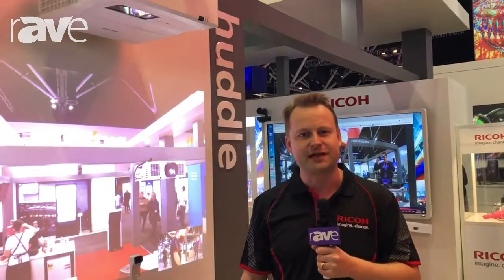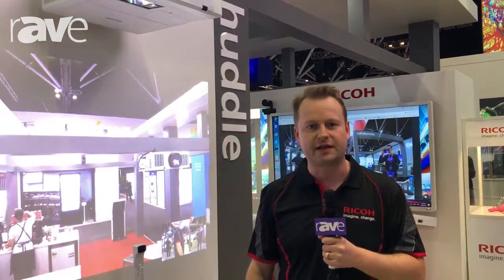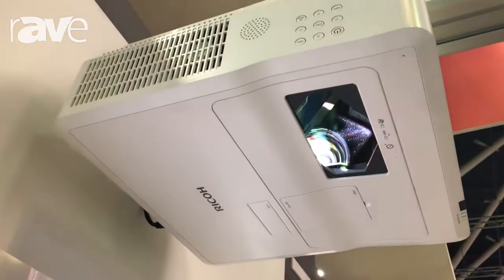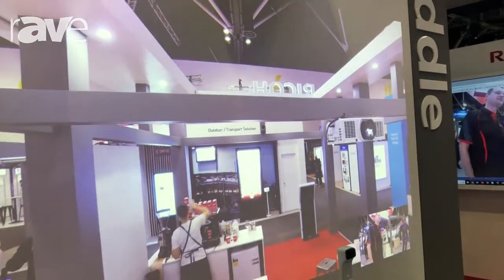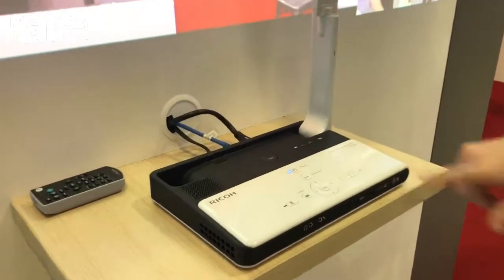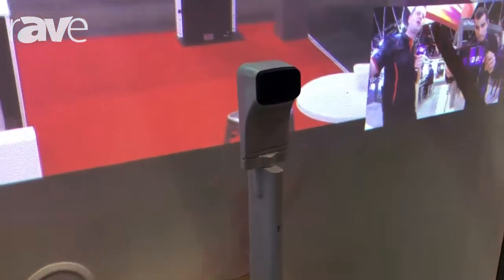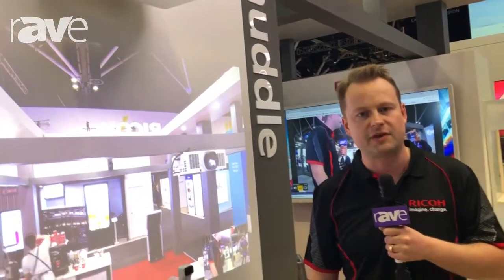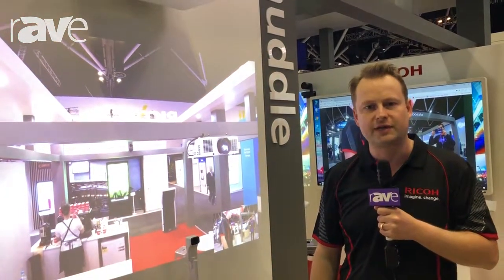Integrate 2018: Ricoh Introduces Ultra Short Throw LED Projector & P3500M Collaboration System